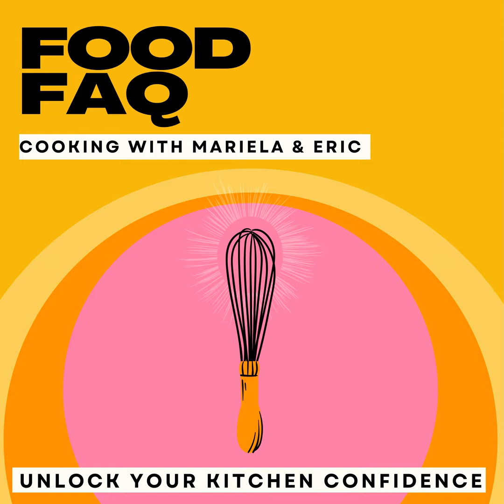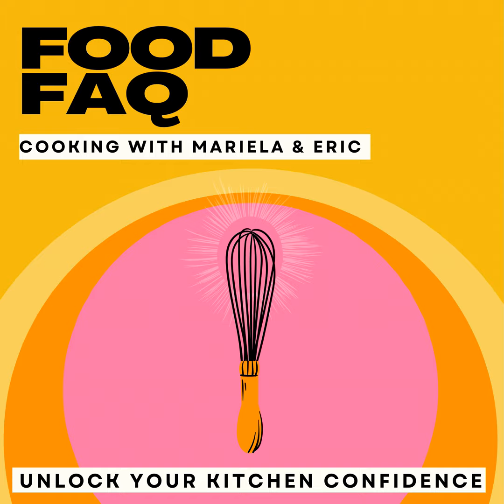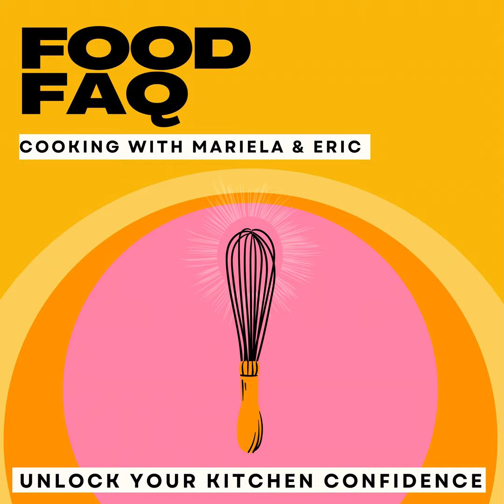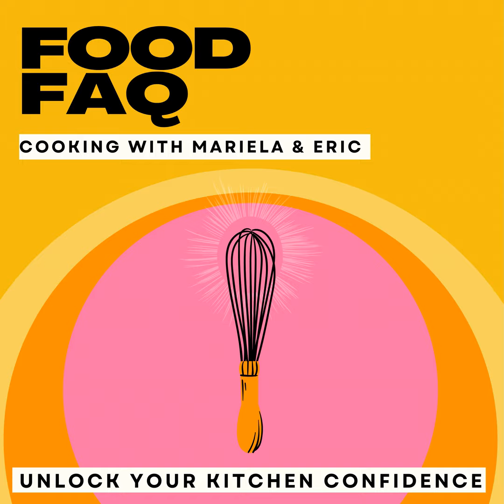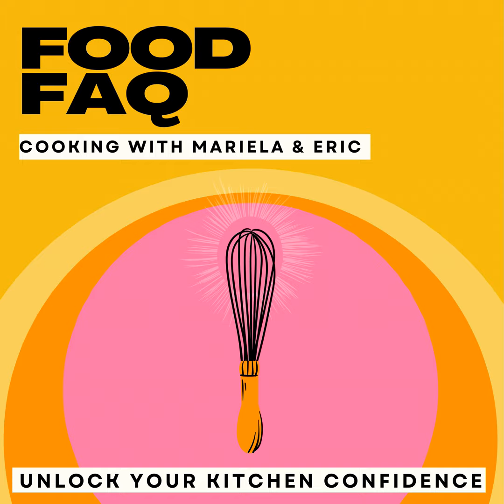✨Fixing viral TikTok recipe fails: 2 ingredient cookies that make quick oats taste good! 🍪 Kitche...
TLDR:

🔸 Why @BDylanHollis 2-Ingredient “Magic Oatmeal Cookies” recipe isn’t great.

🔸 How to tweak this viral TikTok recipe and make them shine.

🔸 When to serve them for kids and adults alike.

Bid farewell to TikTok fails and embrace cookie perfection.

Don't miss out as we continue to F around and find out.

Tell me more, I have time to READ:

Join us as we unveil the ultimate solution to @BDylanHollis’ lackluster 2-Ingredient cookie: “Magic Oatmeal Cookies” and revamp the sh!t out of them!

Say goodbye to viral TikTok recipe disappointment and hello to easy cookie recipe perfection with our tweaks.

We'll guide you through the quick and easy steps, ensuring delicious results that'll please both kids and adults.

Let's unlock your kitchen confidence!

Mariela & Eric

👐Stocking up your kitchen can be easy when we’re there holding your hand.

to get our FREE “Build Your Kitchen” pdf checklist, and get all the things you need to make amazing food at home

❤️Leave us a voice message with ALL your questions!

📺 You can catch us on YouTube!